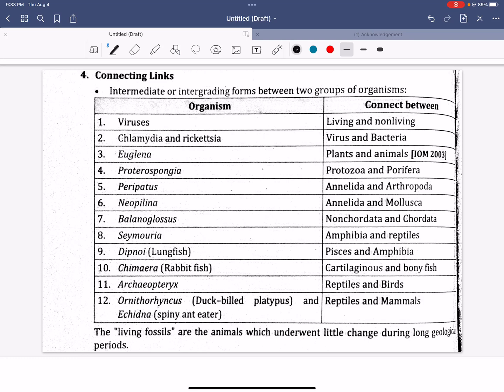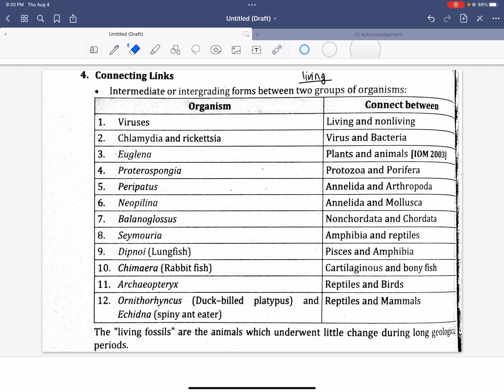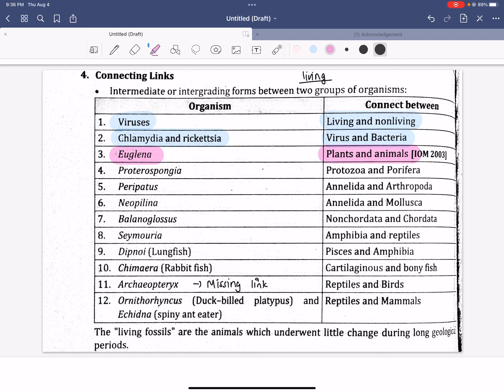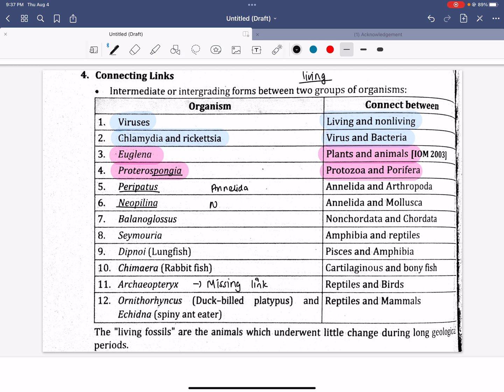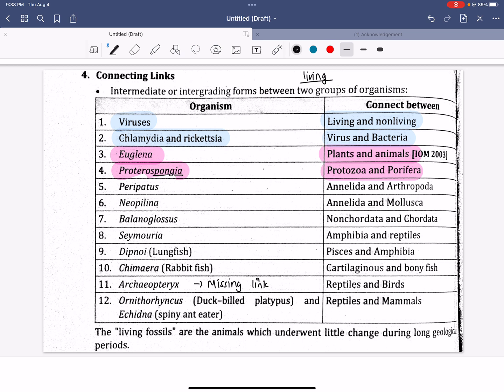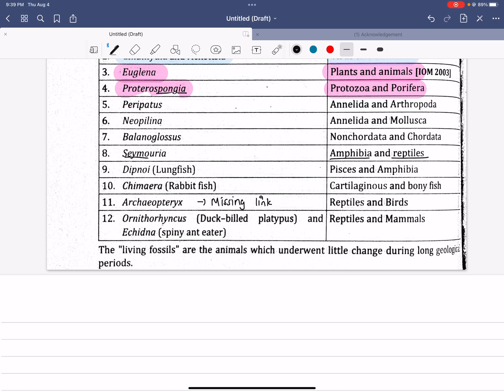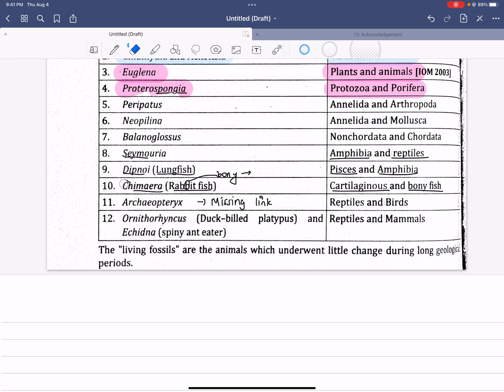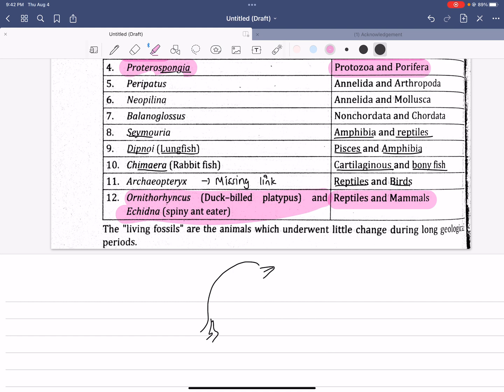How to remember connecting links? CEE Preparation | NOS